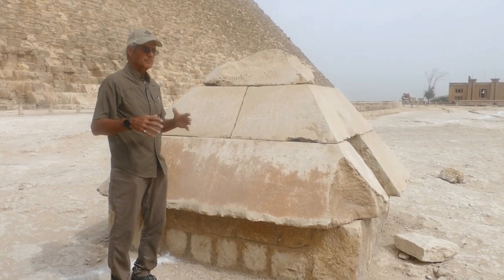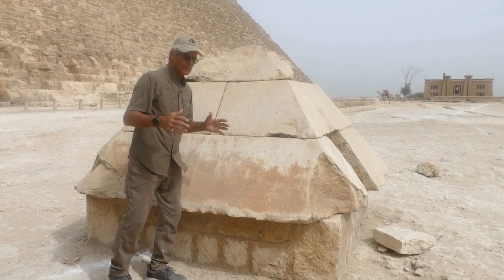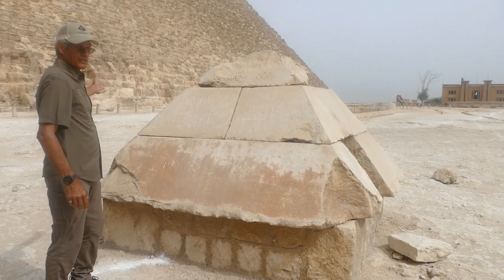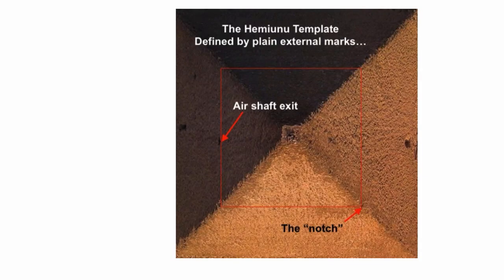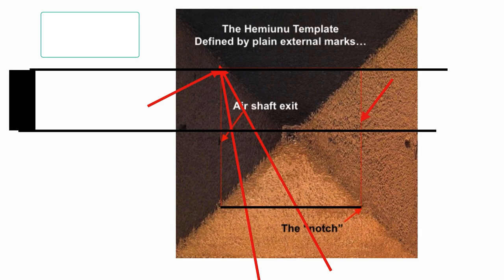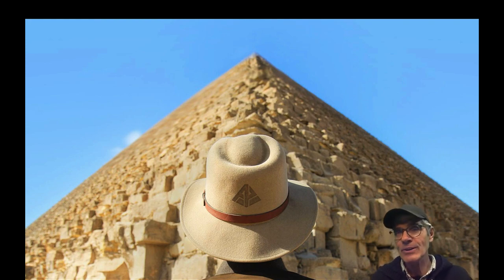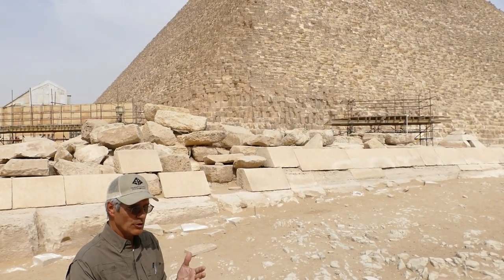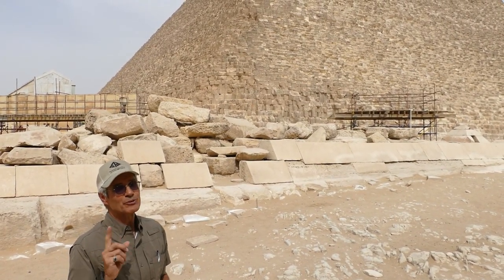The Satellites of Khufu's Pyramid | TheGreatPyramidAIP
Here I take a look at the satellite pyramid of Pharaoh Khufu, located at the southeast side of the Great Pyramid. Zahi Hawass just happened to stumble over this in 1992 when they removed a hard road and the remains of the satellite popped up.  Before this Mark Lehner had thought he had an idea for where the (previously undiscovered) satellite of Khufu might have been - above the Trial Passages... just never built.  In other words Lehner was trying to read the minds of the Egyptians... they did NOT build a pyramid over the Trial Passages, but Lehner thought there were many indications that they might have once intended to.  The Trial Passages do resemble a pyramid's initial cutting. Perring when he first discovered these passages thought they were indeed the beginnings of a pyramid.

I show that the intended pyramid that would have been built over the Trial Passages would have been the same size as the Hemiunu Template which we have previously discovered and explained here on our YouTube feed.

I'd love you to join me in Egypt April 11-20 in 2022.

We're on Instagram @sagesilent